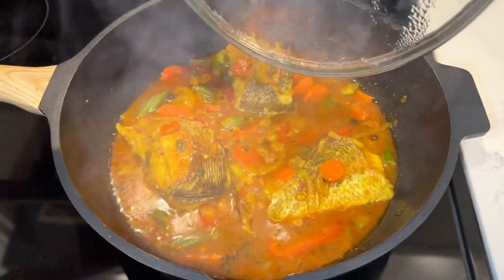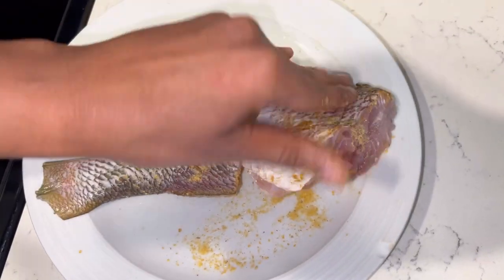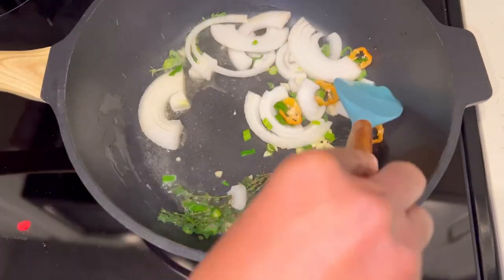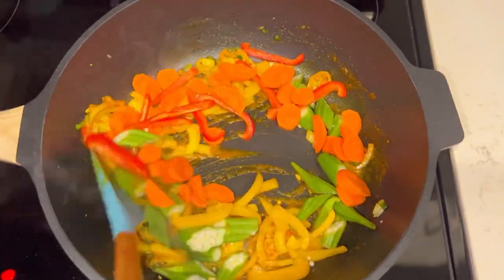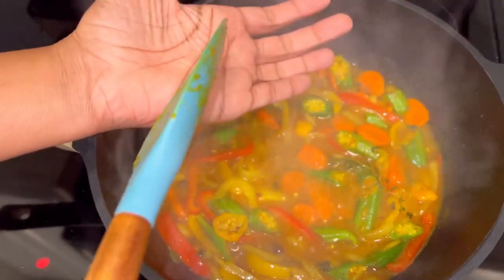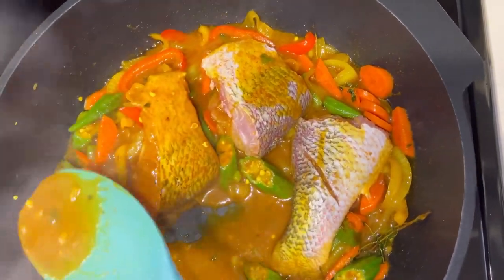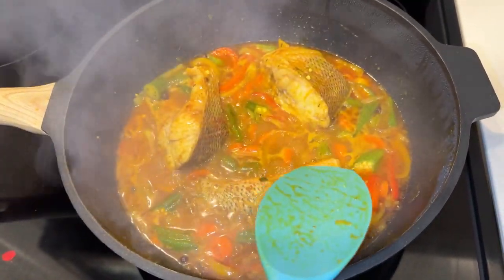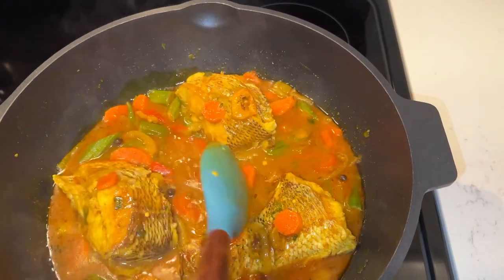How To Make Curried Fish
If You Want To Know How To Make  Curried Fish Jamaican Style, Watch This Video And Take Note Of The Ingredients Listed Below.

 Ingredients
1 1/2 pound Yellow Fin Snapper
 1 teaspoon Curry Powder
 ½ teaspoon Minced Garlic
2oz All Purpose Seasoning and Fish Season
 2 tablespoons canola oil
 1 small onion chopped
1 teaspoon fresh minced thyme
2 green onions chopped
1 1/2 cups water
1 medium Hot Pepper (Habanero, Scotch Bonnet or Chili Peppers) , Optional
1cup Okra
½ red bell and yellow bell pepper, sliced
1/2cup Carrot